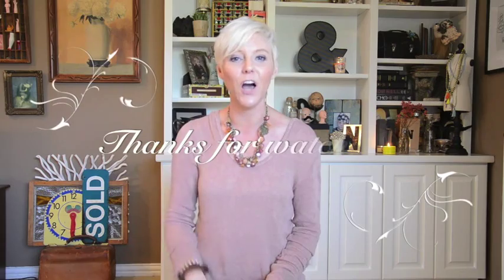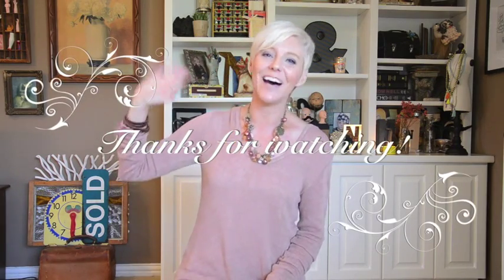March Empties - Hipster Housewife (la mer, Glam Glow, Lush, Guerlain)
Products I have gone through in March! Soap & Glory Foam Call Shower wash;
Lush Rose Jam body wash
Fortune Cookie Soap Snickerdoodle whipped body cream
TIGI S-Factor Sulfate free shampoo
Obaji Nuderm Foaming Gel facewash
Lush Ultrabland face cleanser
Burt's Bees Cucumber & Sage Facial Wipes
Skinceuticals c e ferulic
la mer Soft Cream
Glam Glow Super Mud
Guerlain Orchidee Imperiale White Brightening Serum
Laura Mercier translucent loose setting powder
Laura Mercier Silk Cream Foundation